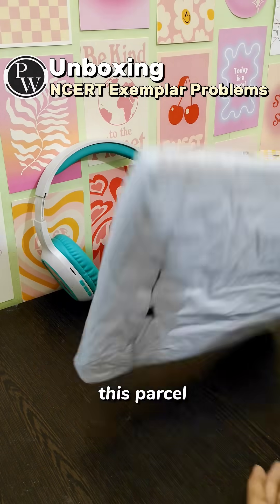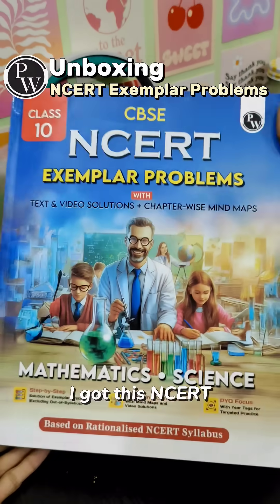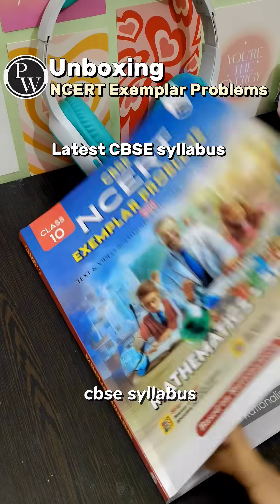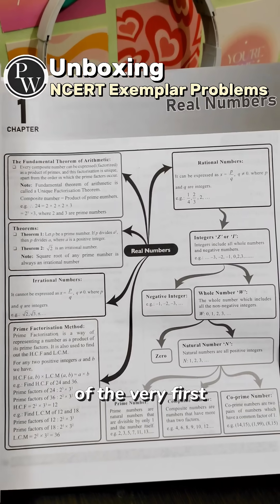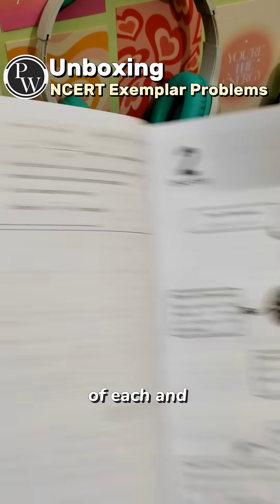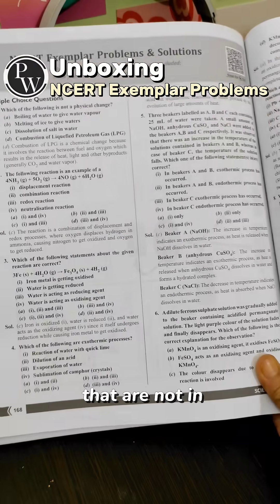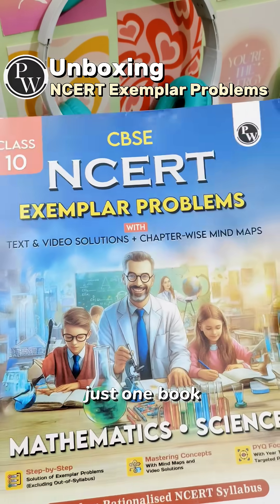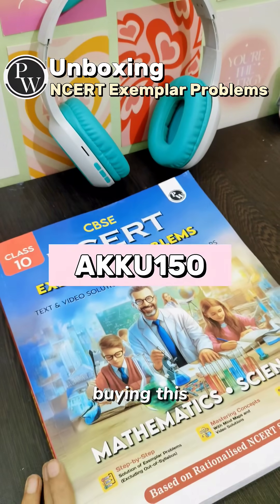Unboxing PW NCERT Exemplar Problems 🌟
unboxing
unboxing shorts
pw book unboxing
review of pw ncert exemplars
ncert exemplars for class 10th
pw ncert exemplars for class 10th
class 10th book
pw book review
class 10th ncert exemplars
class 10th book review